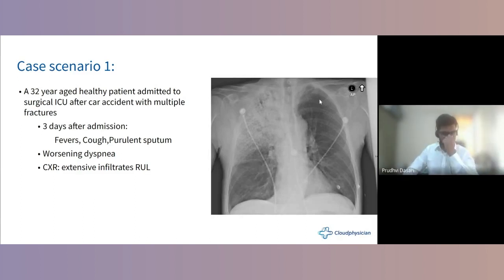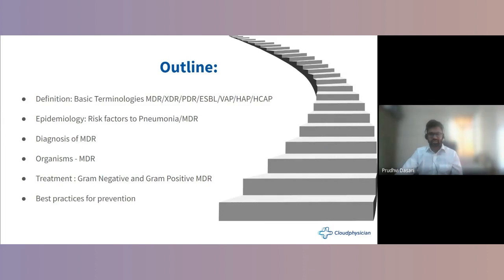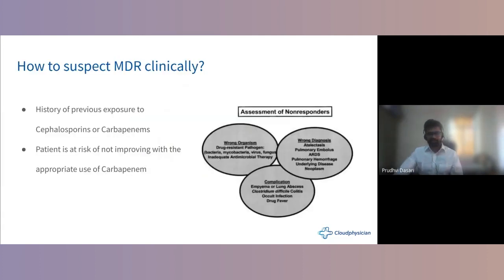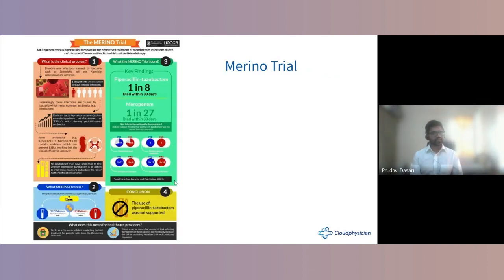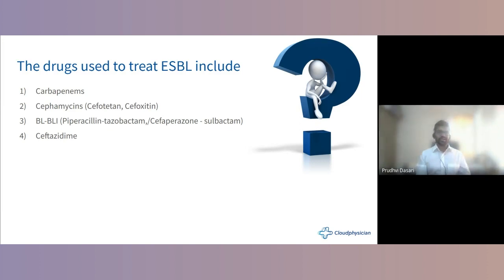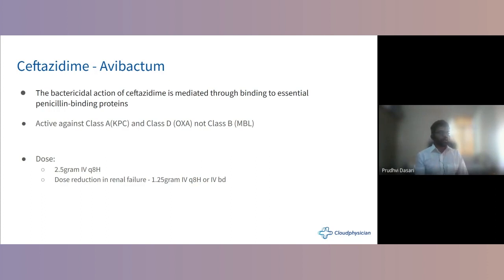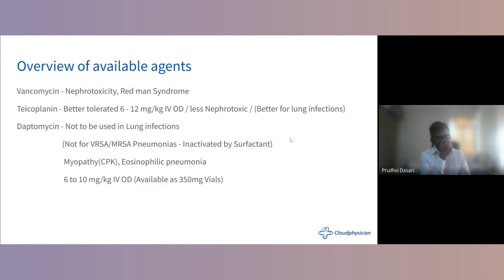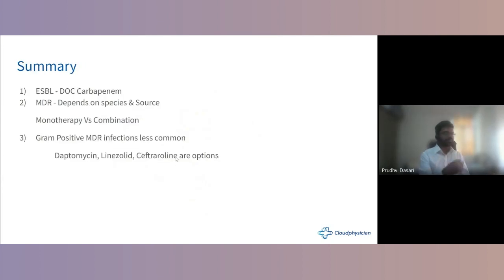MDR Pneumonia | Cloudphysician Academy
This academic session by Dr Prudhvi discusses the pathophysiology, Diagnosis and management of multi-drug resistant pneumonia. He discusses the various antibiotic regimens available in our armamentarium and suitably uses them for successfully treating this.